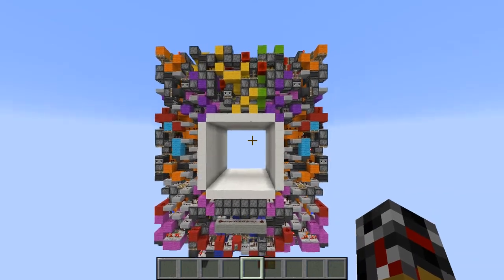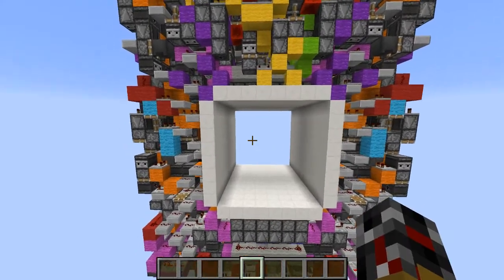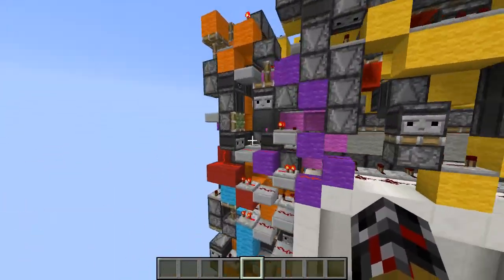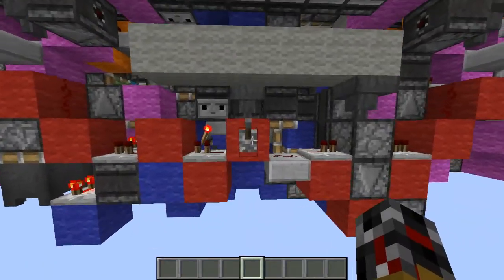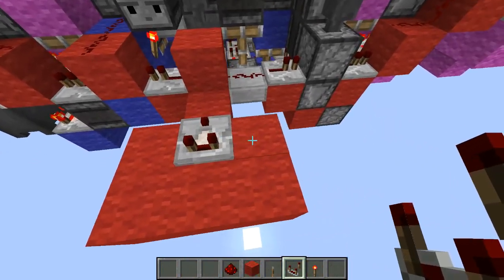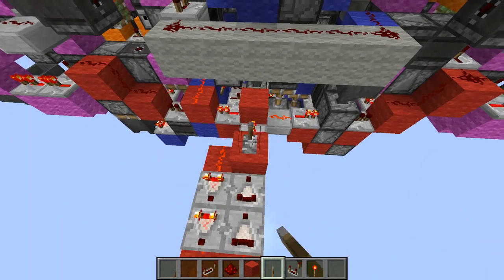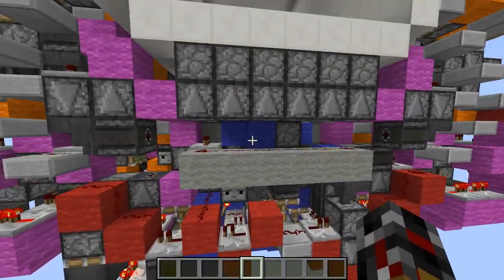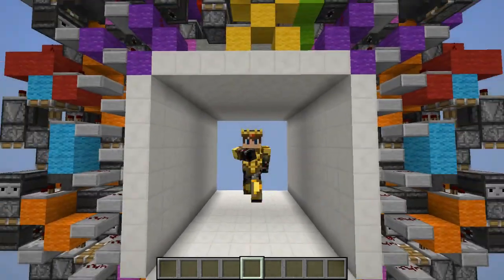so, I downloaded Space Walker's fastest, seamless 8x8 piston door. And this happened. (MC 1.12.2)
In tis video, I downloaded Space Walker's fastest, seamless 8x8 piston door so take a good look at the crazy redstone. I would really appreciate it!